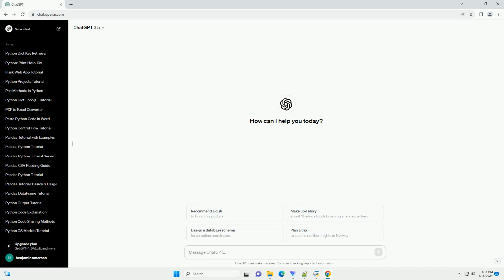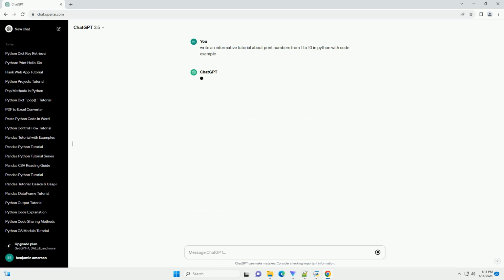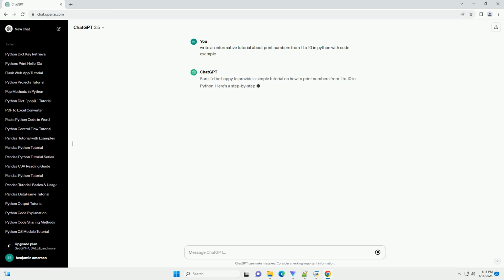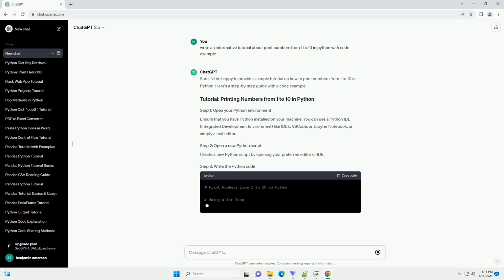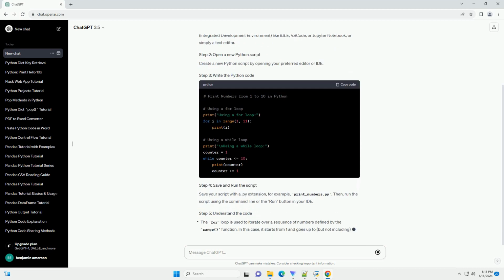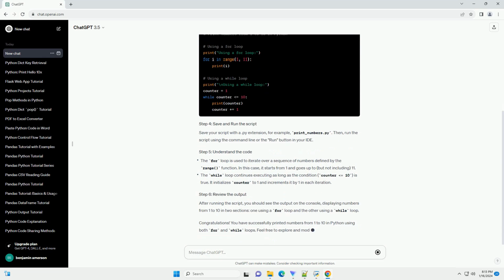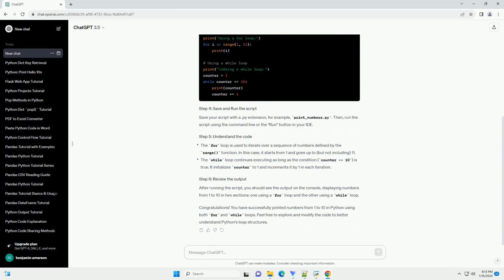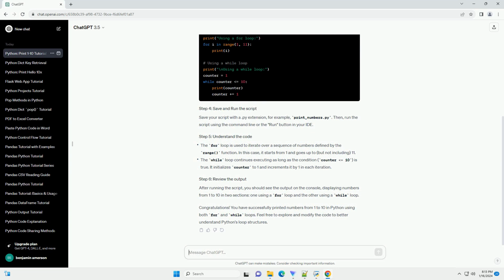print numbers from 1 to 10 in python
sure, i'd be happy to provide a simple tutorial on how to print numbers from 1 to 10 in python. here's a step-by-step guide with a code example:
ensure that you have python installed on your machine. you can use a python ide (integrated development environment) like idle, vscode, or jupyter notebook, or simply a text editor.
create a new python script by opening your preferred editor or ide.
save your script with a .py extension, for example, print_numbers.py. then, run the script using the command line or the "run" button in your ide.
the for loop is used to iterate over a sequence of numbers defined by the range() function. in this case, it starts from 1 and goes up to (but not including) 11.
the while loop continues executing as long as the condition (counter = 10) is true. it initializes counter to 1 and increments it by 1 in each iteration.
after running the script, you should see the output on the console, displaying numbers from 1 to 10 in two sections: one using a for loop and the other using a while loop.
congratulations! you have successfully printed numbers from 1 to 10 in python using both for and while loops. feel free to explore and modify the code to better understand python's loop structures.

Related videos on our channel:
python 10
python 10.6
python 101 for hackers
python 10 install
python 101